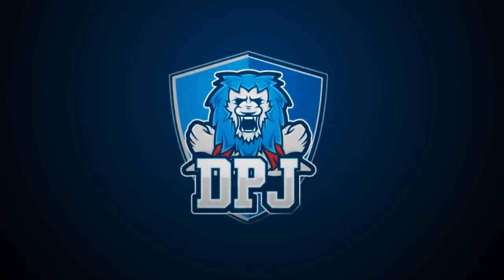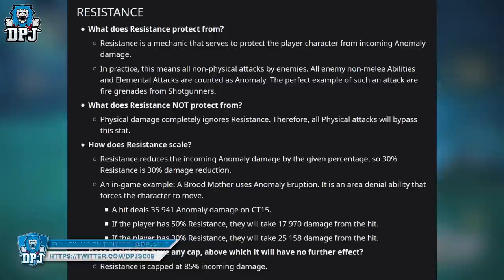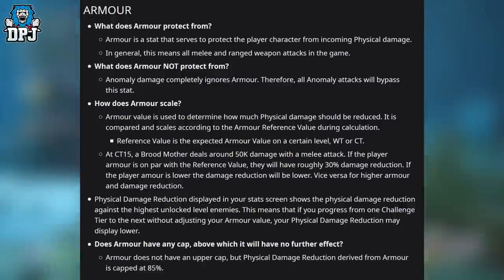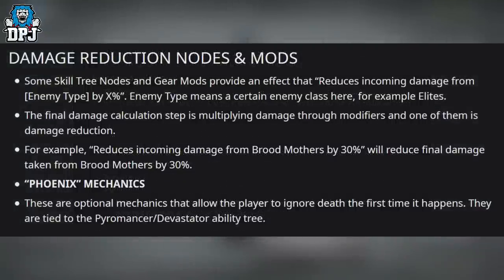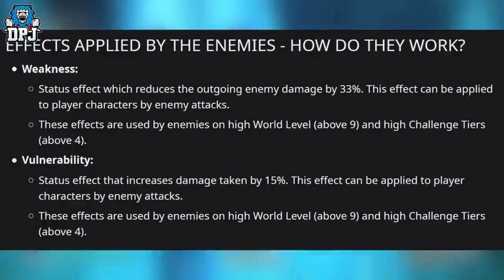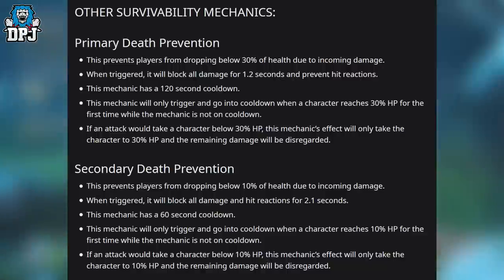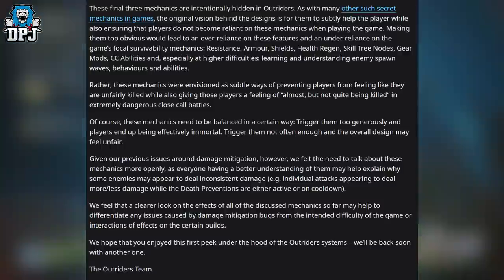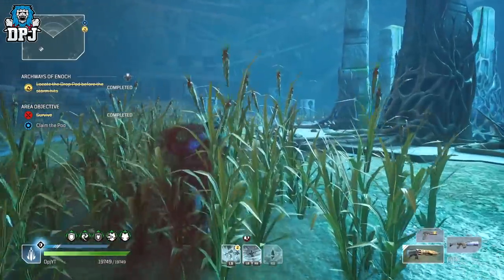Outriders: SECRET MECHANICS! - THIS HELPS ALOT! - Everything You Need To Know About DAMAGE & ARMOR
PCF explains everything you need to know about damage in Outriders.

Timestamps:
00:00 - Intro
01:08 - Resistanace
01:09 - What Does Resistance Protect From?
01:32 - What Does Resistance NOT Protect From?
01:41 - How Does Resistance Scale?
02:18 - Does Resistance Have A Cap?
02:29 - Armor
02:30 - What Does Armor Protect From?
02:41 - What Does Armor NOT Protect From?
02:49 - How Does Armor Scale?
03:50 - Does Armor Have A Cap?
04:05 - Shield
04:06 - What Does Shield Protect From?
04:21 - How Does Shield Work?
05:00 - Does Shield Offer Any Additional Protection?
05:19 - Damage Reduction Nodes & Mods
05:52 - Phoenix Mechanics
06:02 - Status Effects Vs Resistance, Armour & Shield
06:19 - How Does Healing & Health Regen Interact With Other Mechanics?
06:57 - Effects Applied By The Enemies - How Do They Work?
06:58 - Weakness
07:16 - Vulnerability
07:33 - Other Survivability Mechanics
07:34 - Primary Death Protection
08:10 - Secondary Death Mechanics
08:41 - Spike Damage Protection